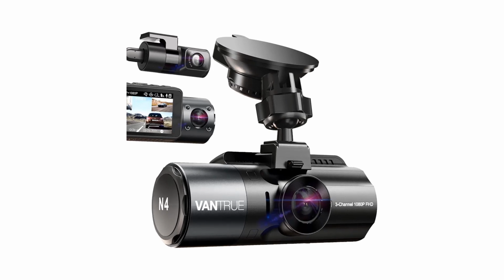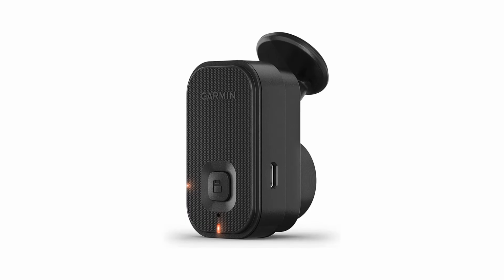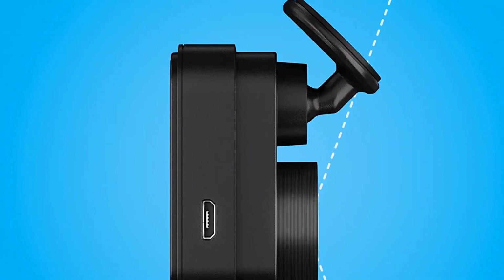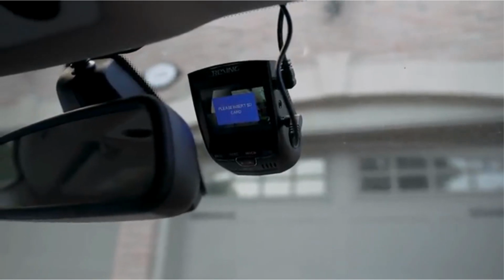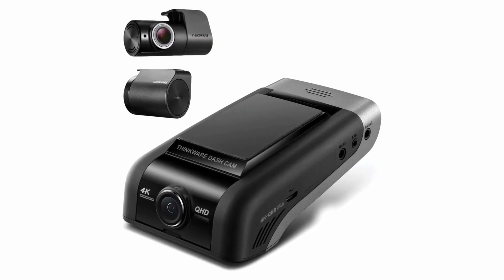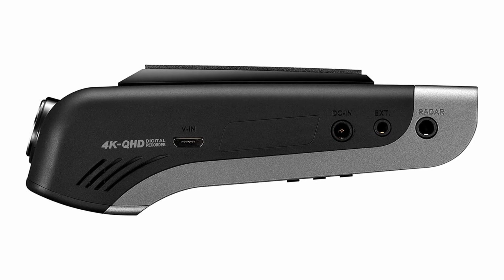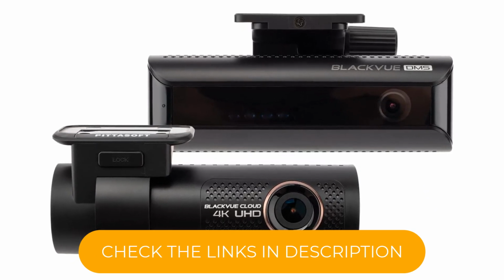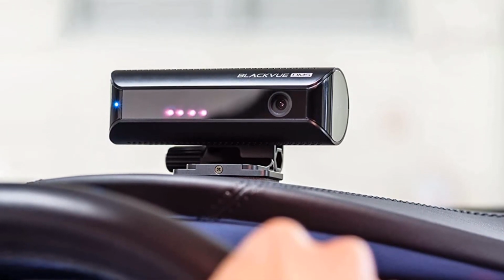✅ Best Front And Rear Dash Cam Amazon In 2023 🏆 Top 5 Tested & Buyer's Guide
✅ Best Front And Rear Dash Cam Amazon In 2023 🏆 Top 5 In The Market “ad”

📌Product Links📌:

👉 1. Vantrue N4 3 Channel 4K Dash Cam, 4K+1080P Front and Rear.
✅ Best Prices      :

👉 2. Garmin Dash Cam Mini 2, Tiny Size, 1080p and 140-degree FOV.
✅ Best Prices      :

👉 3. Rexing V1P 4K Car Dash Cam 2.4" LCD 2160p Front + 1080p Rear.
✅ Best Prices      :

👉 4. THINKWARE U1000 Flagship Dual Channel Dash Cam.
✅ Best Prices      :

👉 5. BlackVue DR900X-2CH DMS Plus with 32GB microSD Card.
✅ Best Prices      :

Today, We are going to show some of the Best Front And Rear Dash Cam that are best sold and reviewed in the last couple of months on amazon.

✅ Top 5 Best Dash Cams in 2022 on Amazon | Best Dash Cam Review and Buying Guide 🤩
✅ Dashcam Buyers Guide 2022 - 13 Dash Cameras Tested and Reviewed
✅ Top 5 Best Dash Cam Front and Rear of 2022 🤩

Products Description:
Number 1.
Our best pick is Vantrue N4 3 Channel 4K Dash Cam. Two channel dash cam setups are sufficient for most drivers, but taxi and rideshare drivers would likely want to look into a three channel setup for an additional cabin cam.
Number 2.
Our 2nd best pick is Garmin Dash Cam Mini 2. All the two and three channel, ultra high resolution dash cams are great options if you need the additional coverage and features they offer.
Number 3.
Our 3rd best pick is Rexing V1P 4K Car Dash Cam. This cam is one of the most budget friendly, two channel 4K dash cams available today.
Number 4.
Our 4th best pick is THINKWARE Dual Channel Dash Cam. This range of dash cams runs the gamut on prices and features, with this cam standing as their pinnacle offering.
Number 5.
Our 5th best pick is BlackVue DR900X 2CH DMS Plus. Widely considered Thinkware’s biggest competitor, BlackVue makes a large range of premium dash cams for every need.